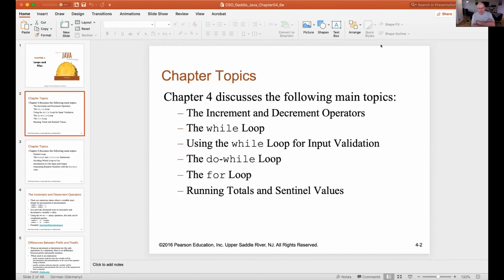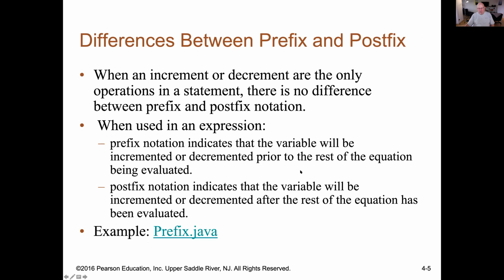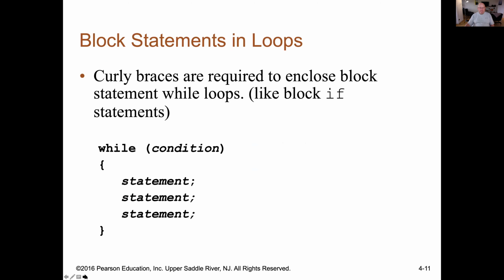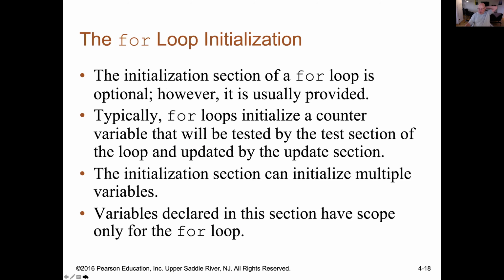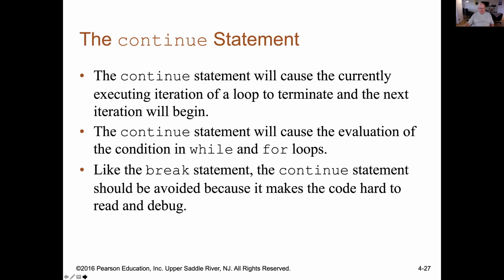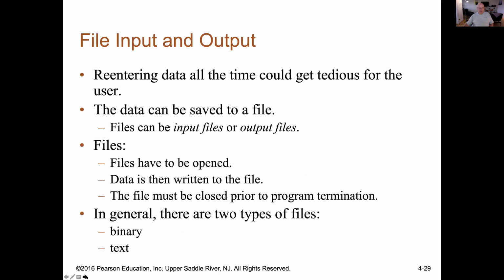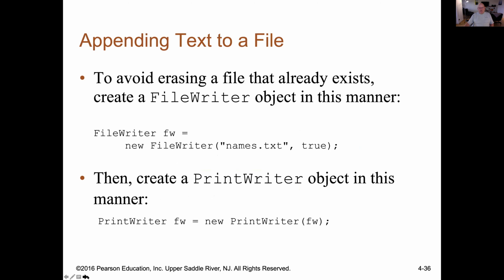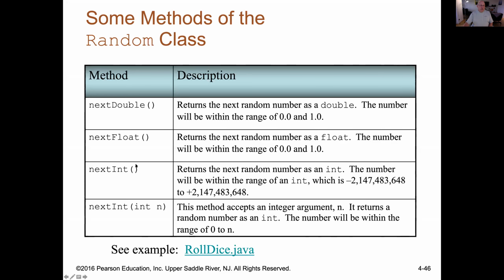CPT421 Unit 3 Live Discussion